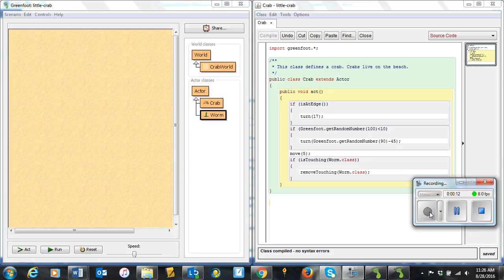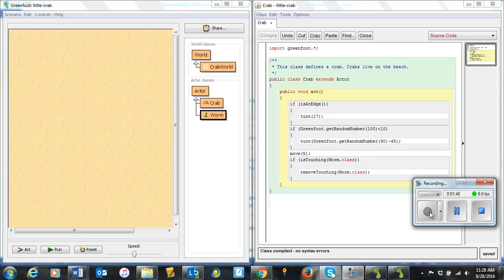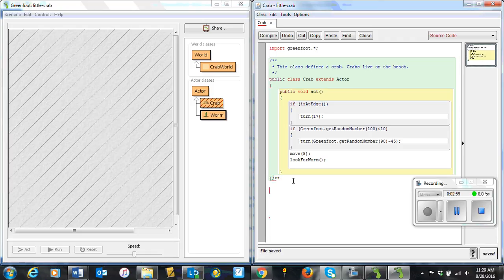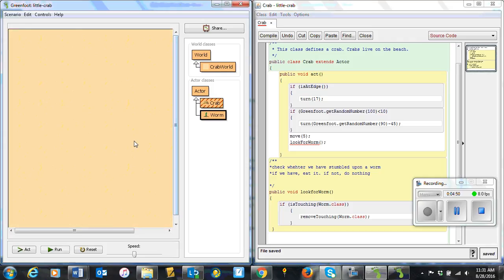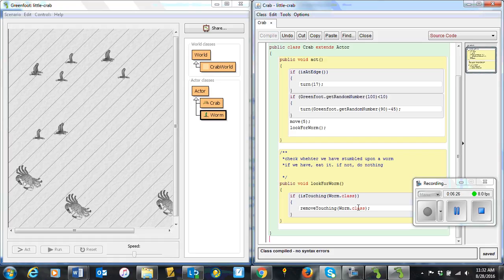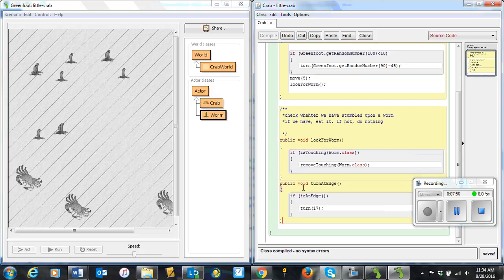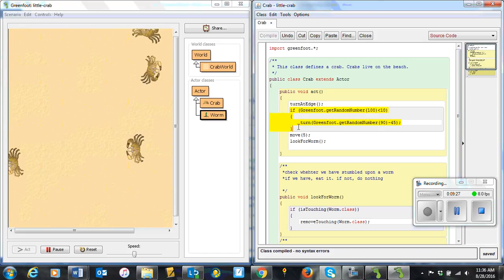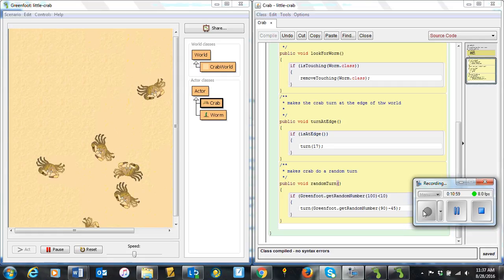3 4 creating new methods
drcss Comp Sci 40S Greenfoot 3.4